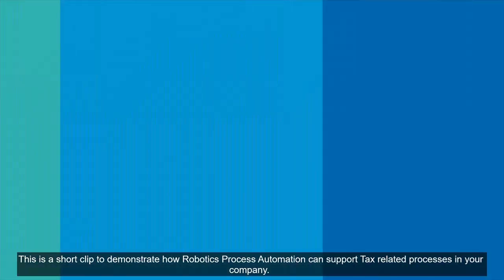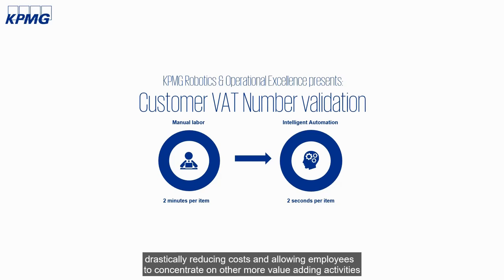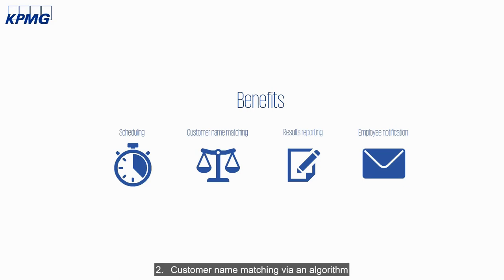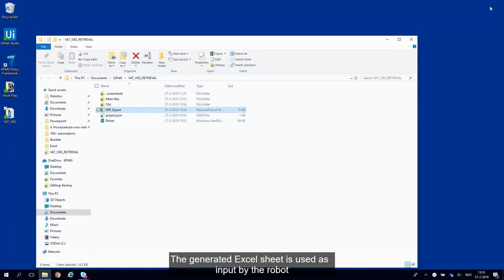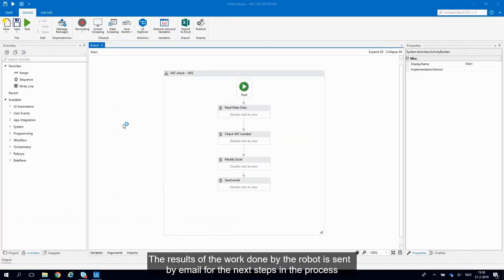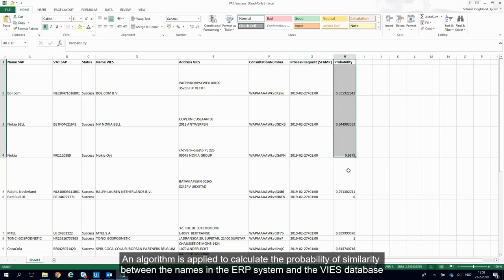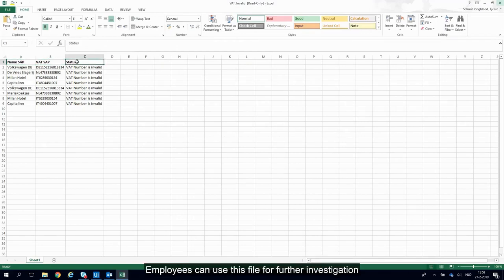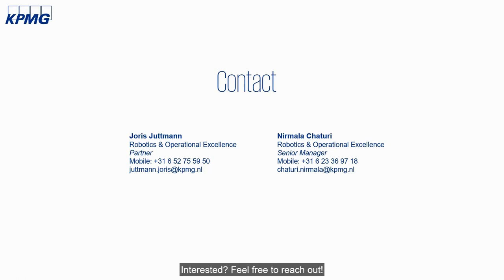Accelerating Tax processes via Intelligent Automation - VAT number validation via VIES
Accelerating Tax processes via Intelligent Automation The KPMG Robotics & Operational Excellence team is continuously investigating the possibilities to apply intelligent automation in organizations. In a lot of situations we identify complex processes which are repetitive in nature, currently performed by employees.

By successfully implementing RPA combined with a fuzzy logic algorithm, these process can also be automated. In this video we will give you an insight how intelligent automation can accelerate a Tax process. Over the past years, KPMG has automated over 400 processes in varying industries and functions. Interested what we can do for you?

All details used in this video are publicly accessible and might have been modified for demonstration purposes. KPMG does not take responsibility for this data.